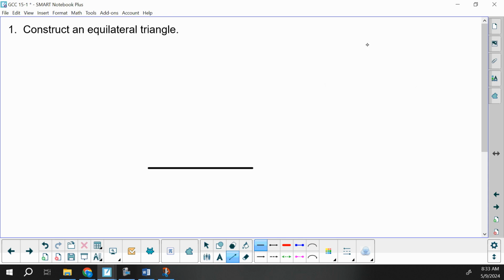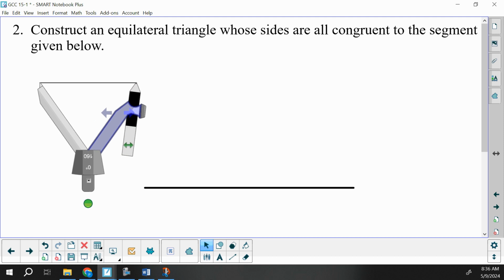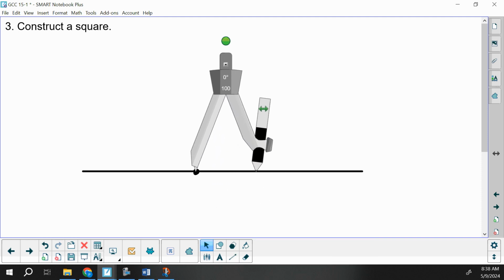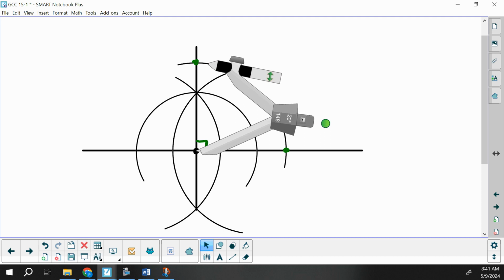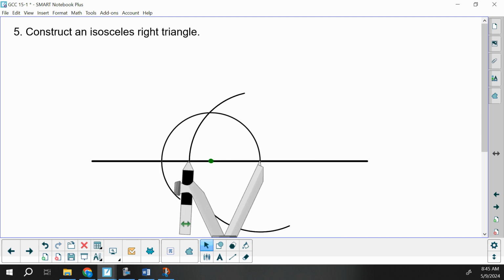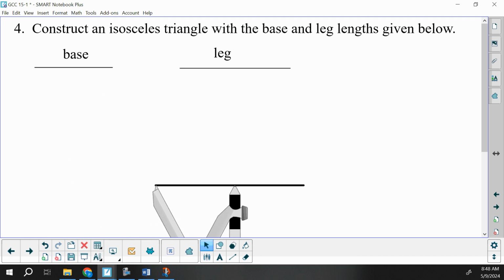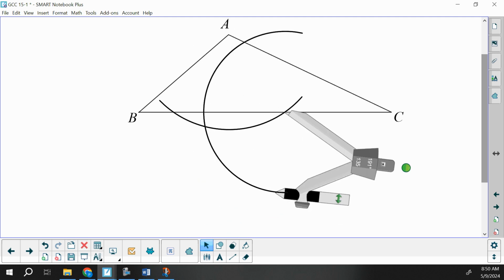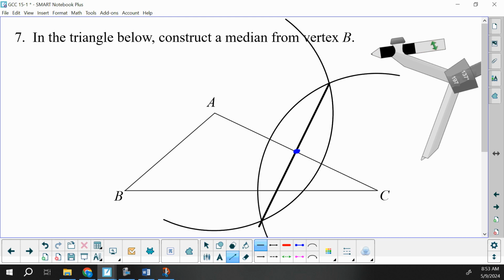Geometry Unit 15 Day 1 Motions Only